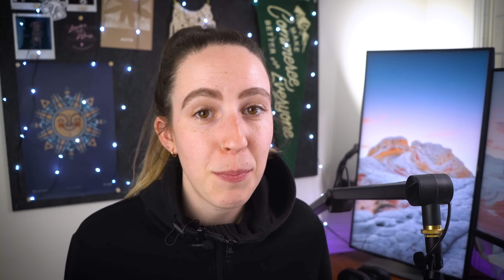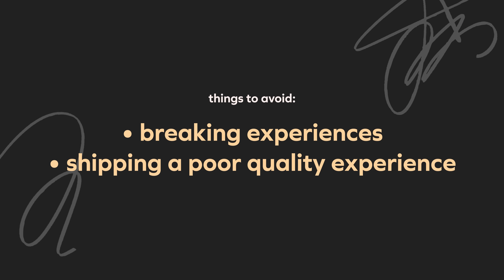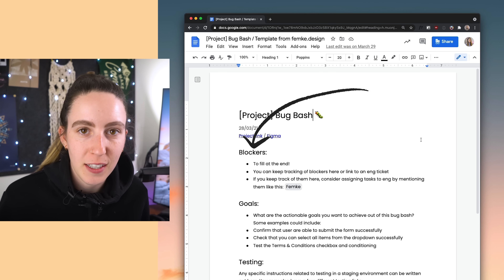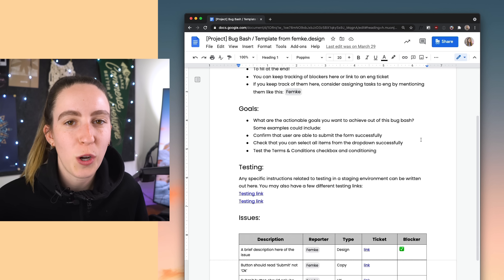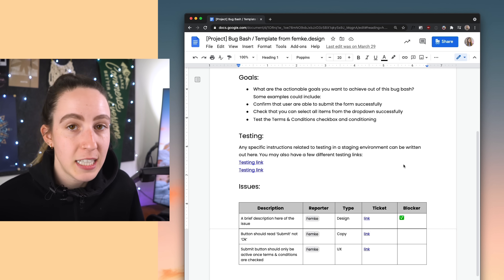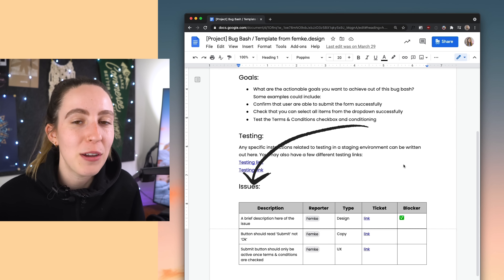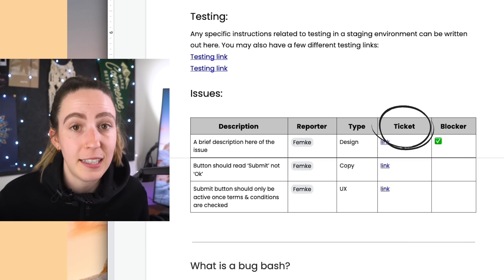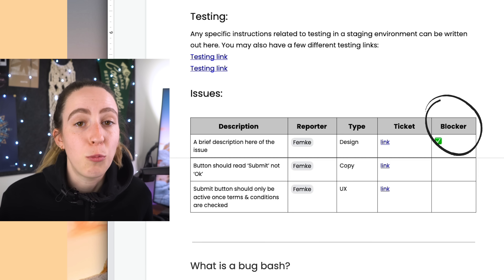How to catch design bugs with a team bug bash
Whenever you're shipping a product, it's important to do QA and stress-test the build for potential bugs before you launch. You want to avoid your product breaking or shipping a poor quality experience!

Today I'll show you how to effectively run a bug bash with your team. ✨

//TIMESTAMPS
00:00 - Intro
00:49 - QA process
01:26 - Catching potential bugs in regular demos
02:03 - Running a bug bash
02:46 - Bug Bash Template
03:06 - Blockers
03:26 - Goals
04:08 - Testing
04:40 - Issues
06:27 - Outro